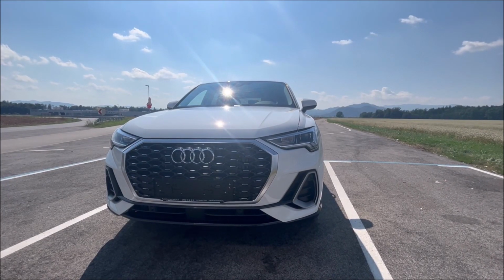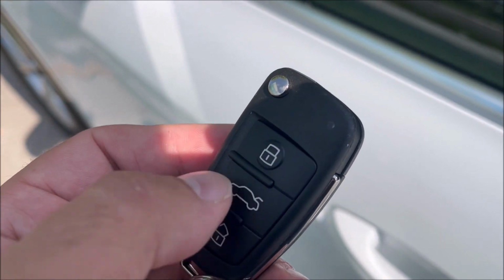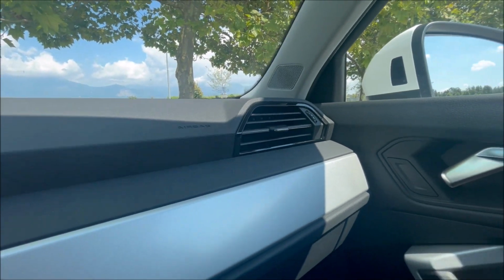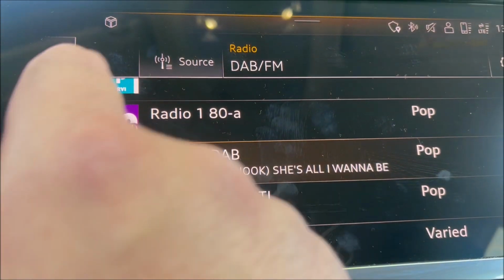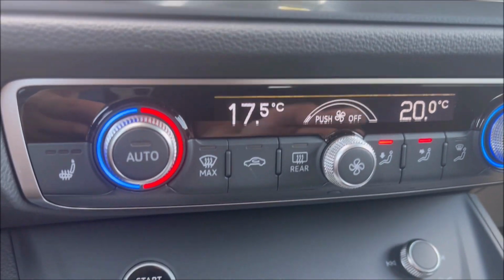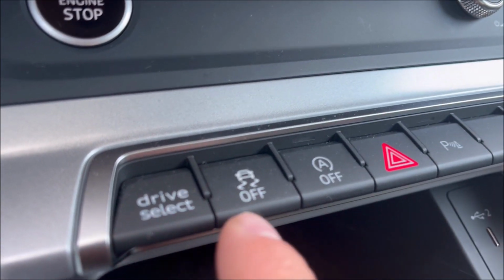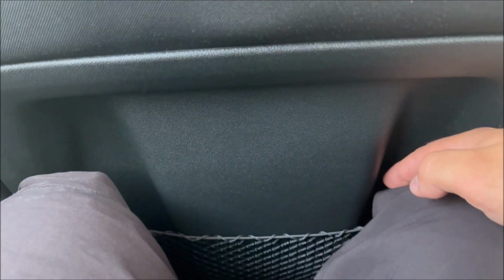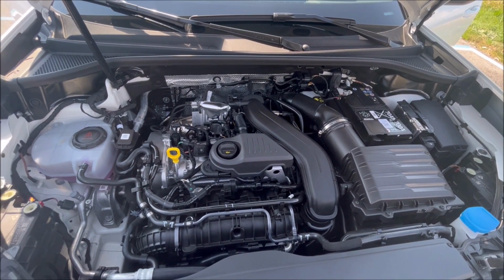AUDI Q3 Sportback S Line 35 TFSI 2023 || FULL TOUR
Moldavite - Midnight (No Copyright Trap)
   • Moldavite - Midnight [No Copyright]